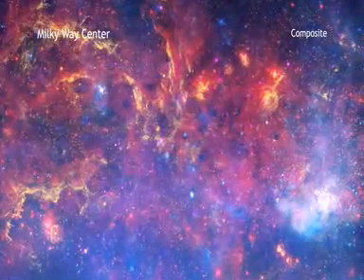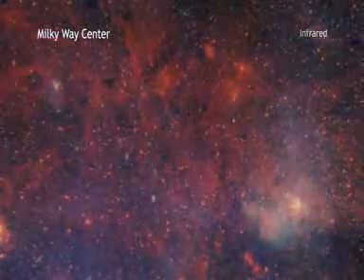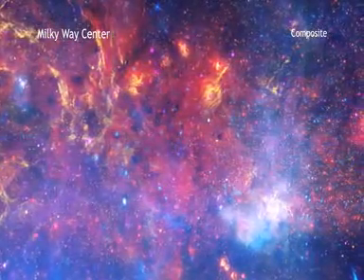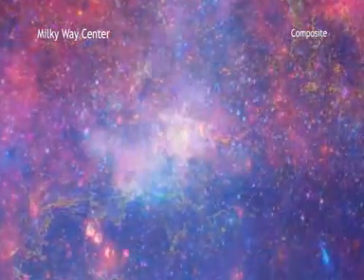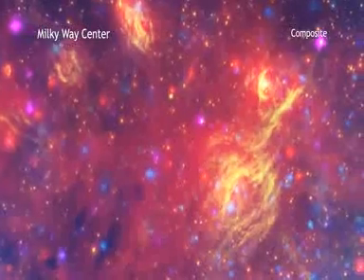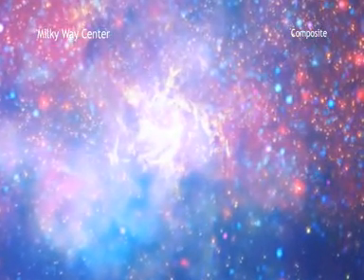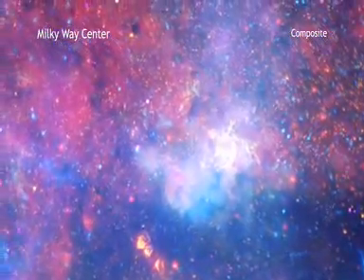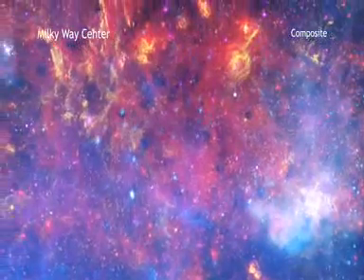Multiwavelength Galactic Center in 60 Seconds (High Definition)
This never-before-seen view of the turbulent heart of our Milky Way combines a near-infrared view from Hubble, an infrared image from Spitzer, and X-ray data from Chandra.